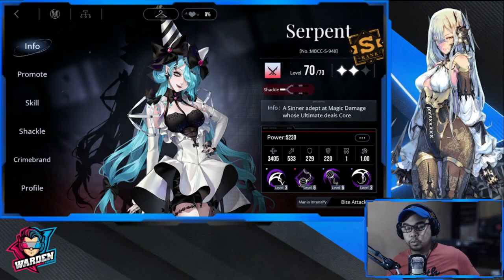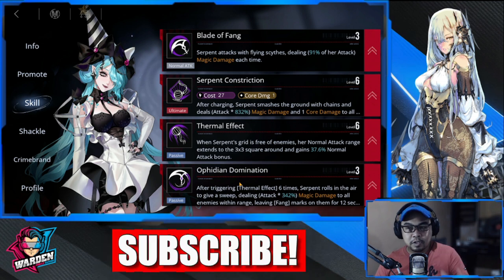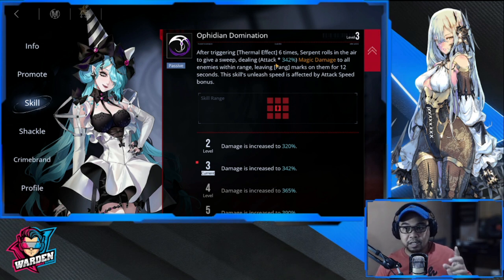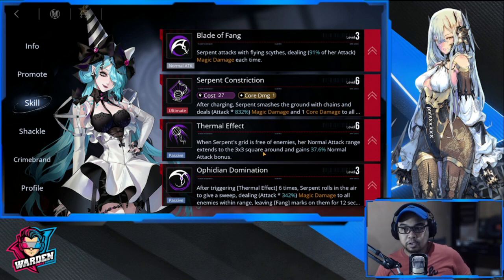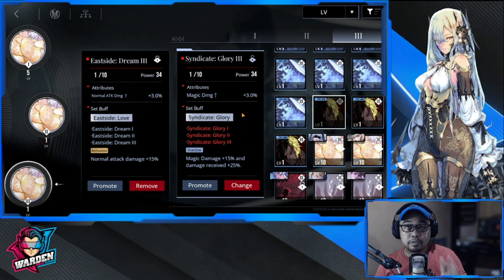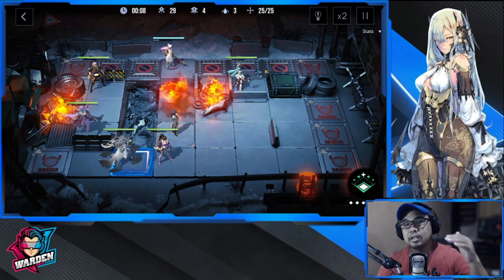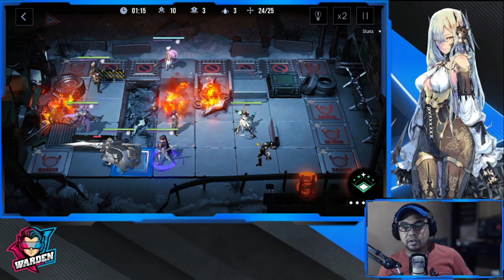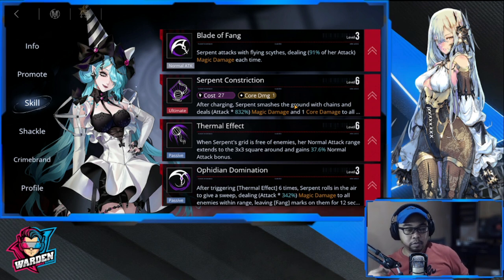[Path to Nowhere] Serpent Build Guide [Skill Priority - Crimebrand - Deployment Role]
Episode 781: Serpent Build Guide [Skill Priority - Crimebrand - Deployment Role]